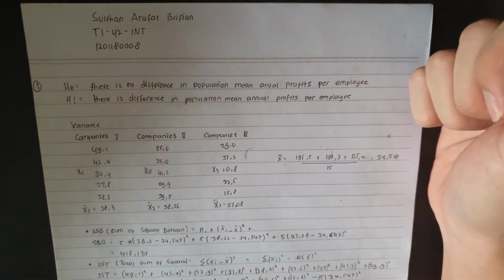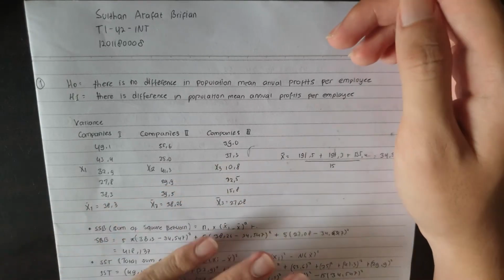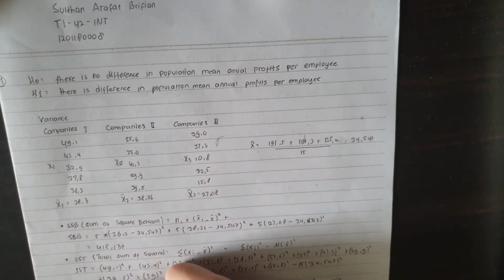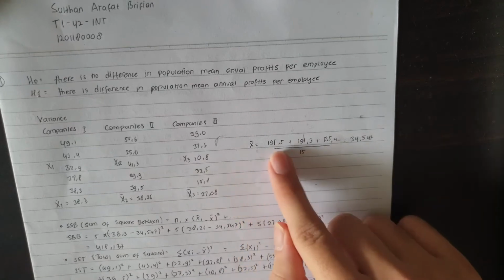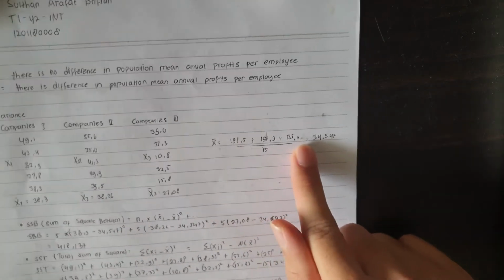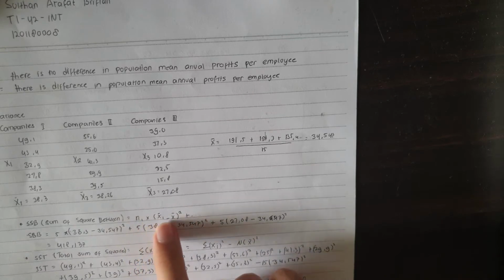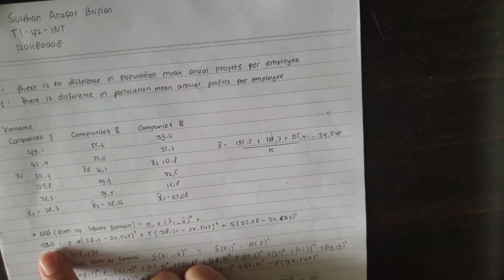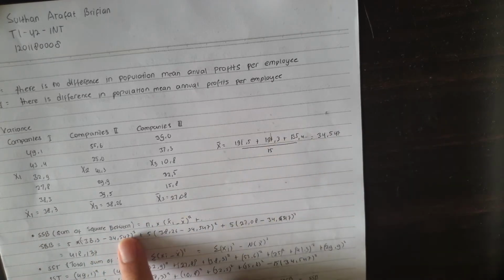Sulthan Arafat Brifian_1201180008_TI-42-INT_1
soal uas statin nomer 1